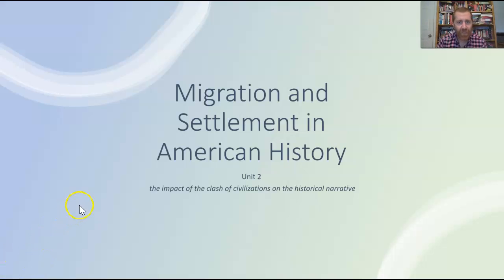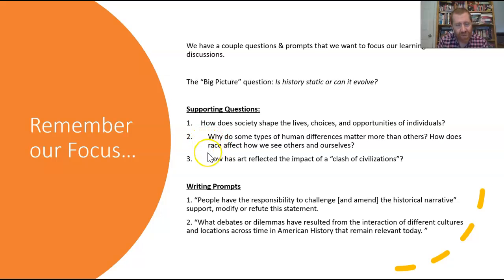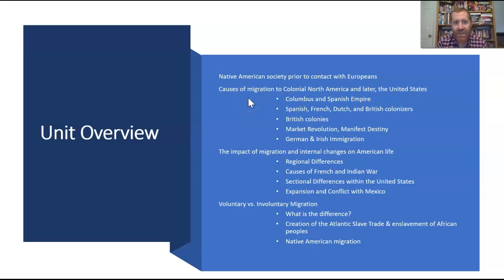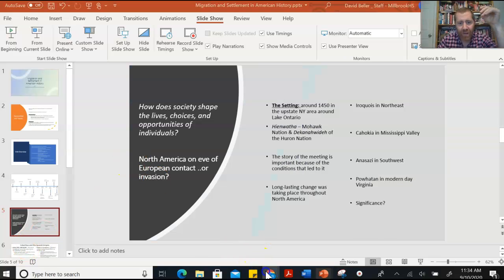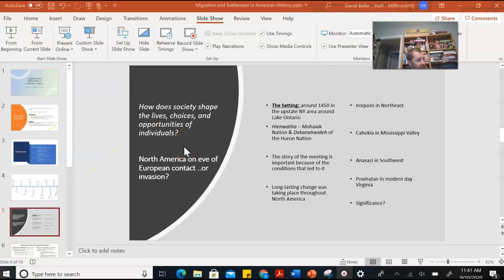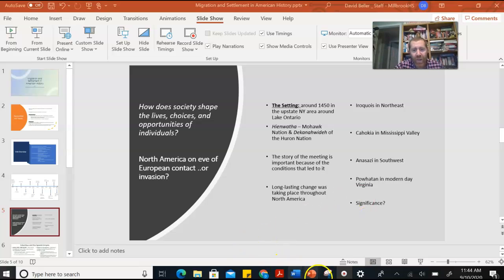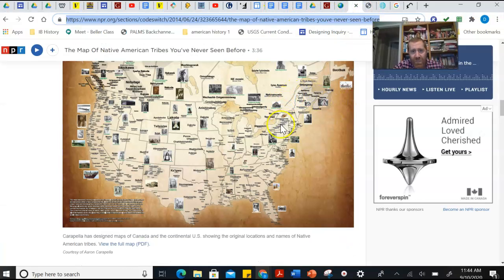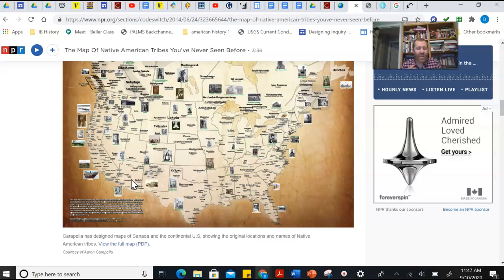Migration and Settlment: Video 1